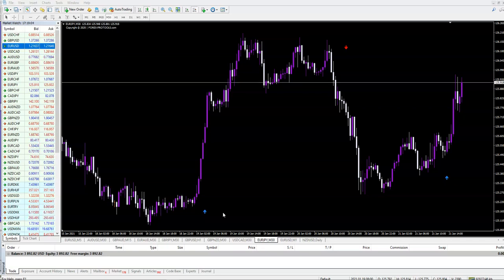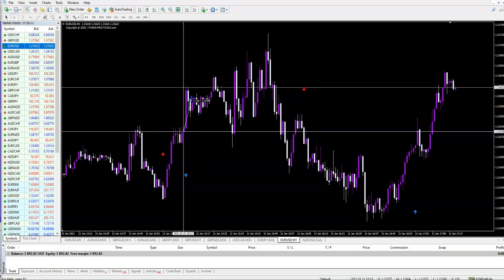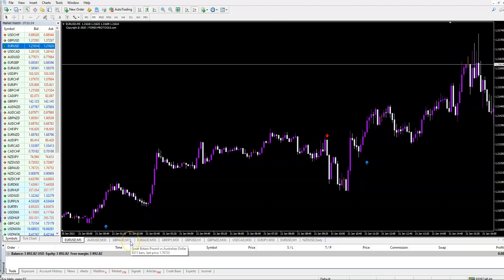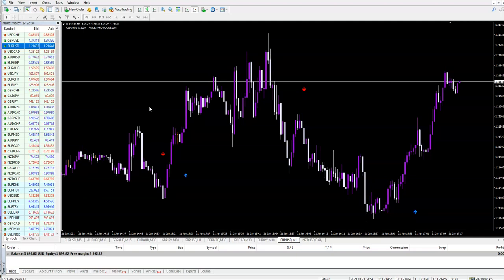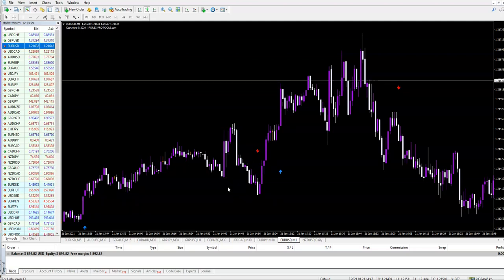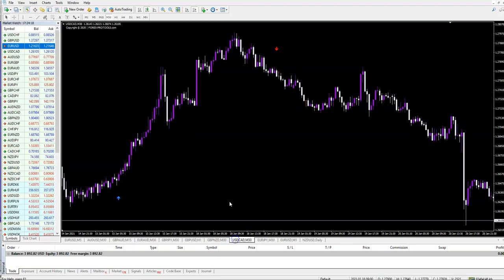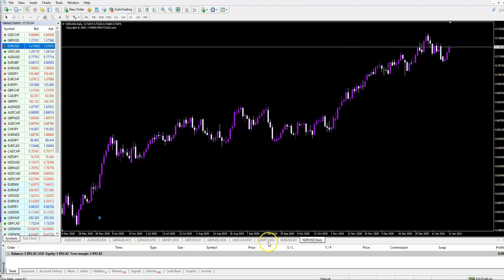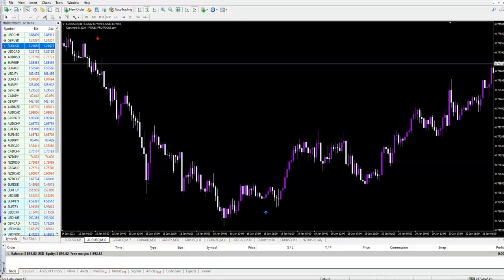NEW V20....FANTASTIC 100% NON REPAINTED INDICATOR ..GET IT AT 40% PRICE OFF !!!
NEW V20 CAN BE USED FOR BINARY AND FOREX ON ALL TIME FRAMES...ALL ASSETS...AND IT IS GUARANTEED NON REPAINTED ..PROOF FIND IN THIS VIDEO !!
WINNING RATE IS OVER 80% !!

PROMO 40% DISCOUNTED PRICE UNTIL : 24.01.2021.